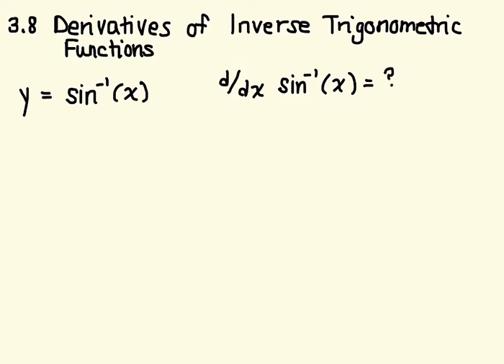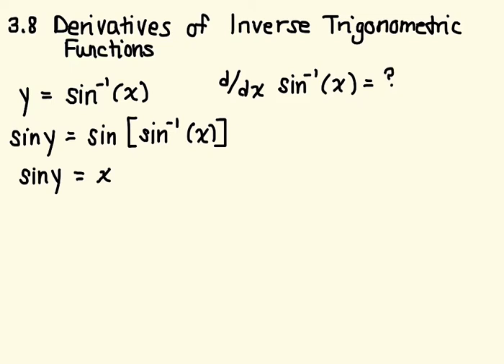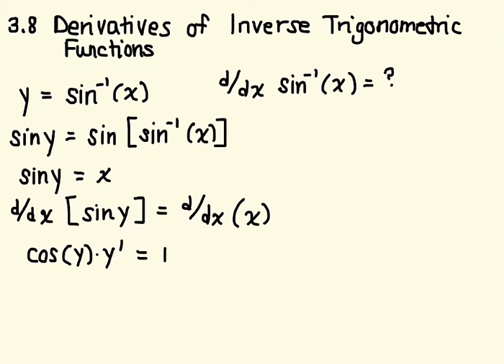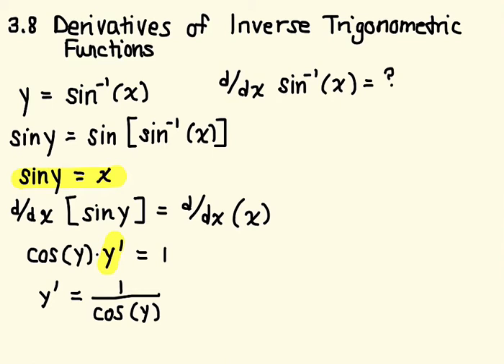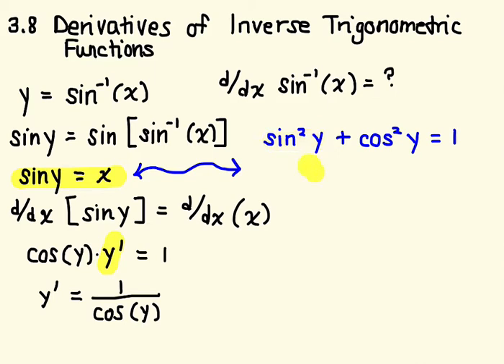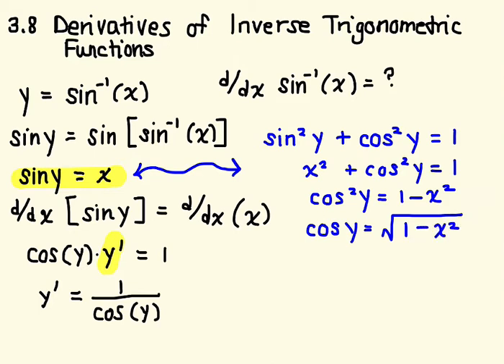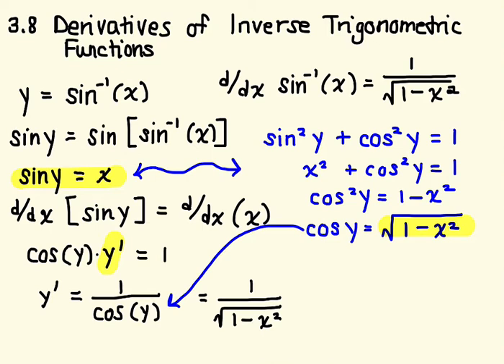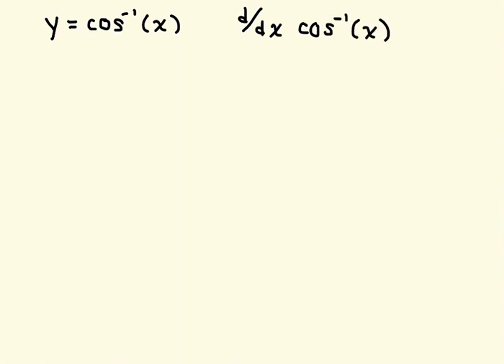Calc 3 8a Derivatives of the Inverse Trigonometric Functions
Calculus Chapter 8 Section 8 Part a: Derivatives of the Inverse Trigonometric Functions, Deriving The Derivative of the Inverse Sine Function